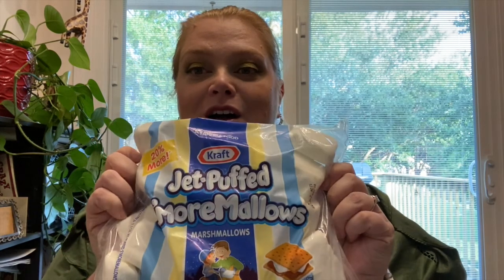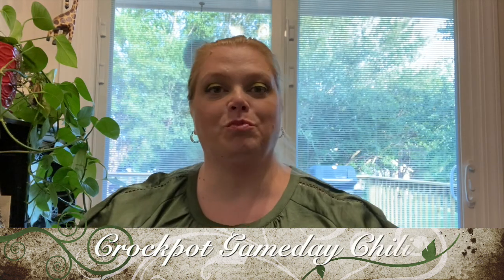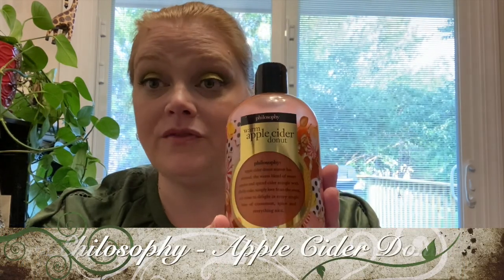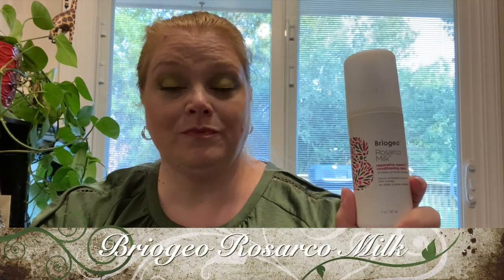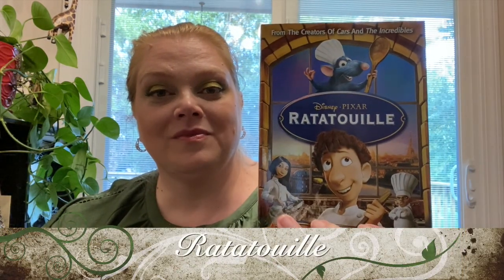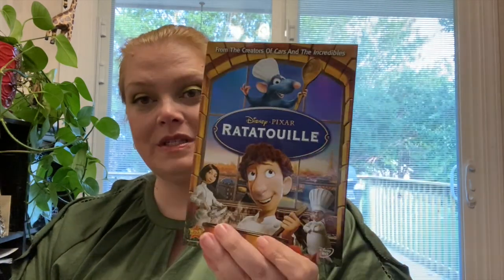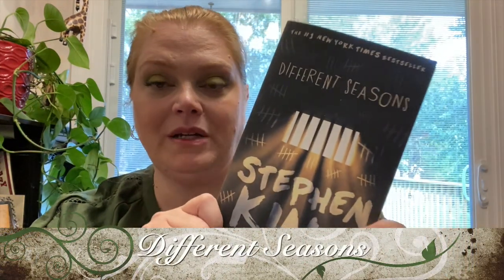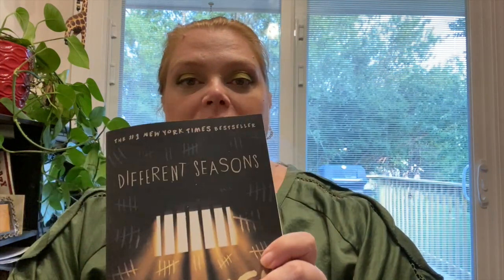Fall Faves 2020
In this video, I share my favorite products for the Fall Season and share a special announcement!

Books:
Guide to the Ghosts of Lincoln by Alan Boye
Woman in the Window by AJ Finn
The Handmaid's Tale by Margaret Atwood

Lacey's Channel: laceyliz93